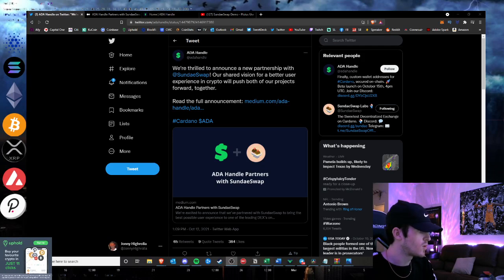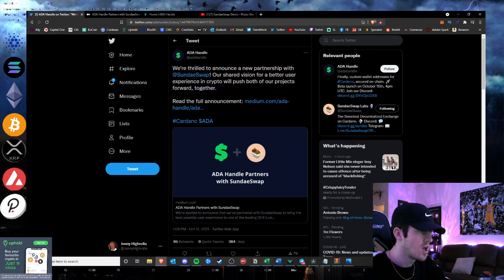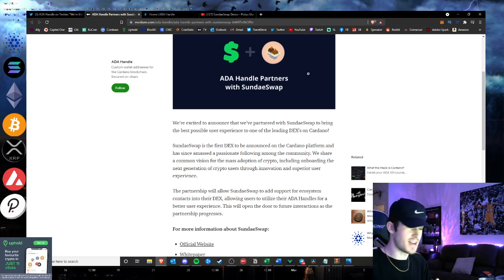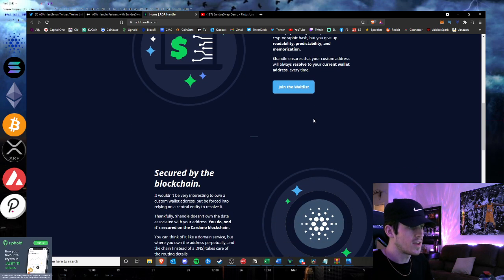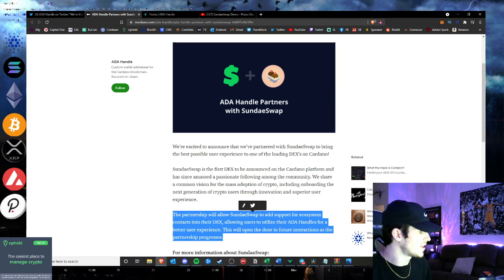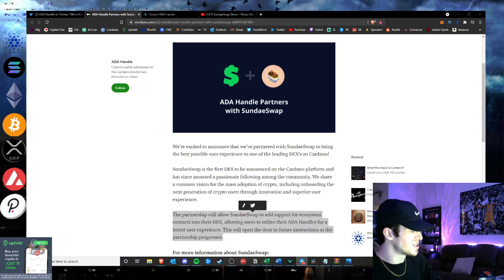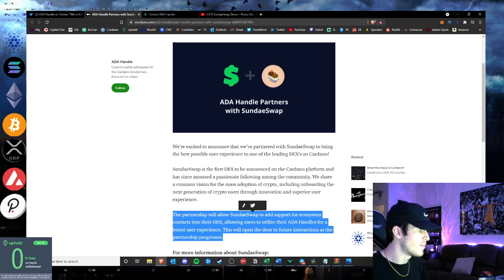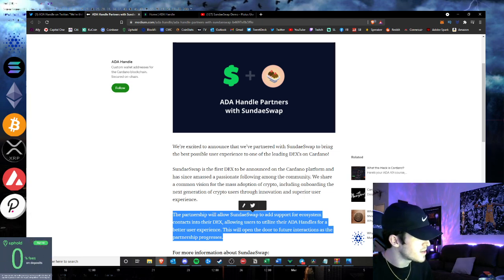SundaeSwap Partners with ADA Handle for DEX Integration of the "Cardano Cash Tag" + FAQ From Team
Hustlepedia is back today with another SundaeSwap update, as Sundae continues to make massive moves with their partnerships, with MELD, receiving funding from cFund, the Nervos Network, and now todays partnership announcement with ADA Handle, a protocol aiming to provide a unique $handle, similar to Cash App's username system, to users Cardano wallets, to make transactions easier, and bring the ability to send liquidity to your contacts with the use of their ADA Handle right on the SundaeSwap dex. ADA Handle is aiming to make transactions more convenient and reinvent the future of "wallet addresses" by pegging a user name to each users Cardano wallet, making it seamless to transact with friends. This program will be integrated right onto SundaeSwap's dex platform for users to add contacts and quickly send liquidity. We also look at some FAQ on Sundae including ways to buy/earn Sundae, the initial starting price, and more.

Join the Brand New Community Telegram Group for Crypto Talk & More